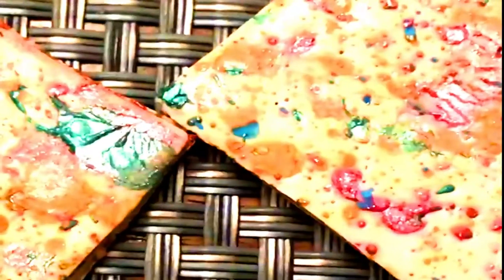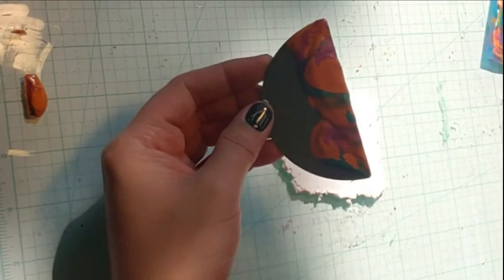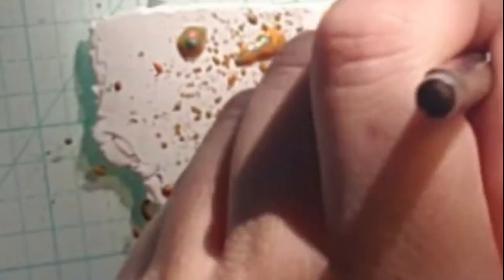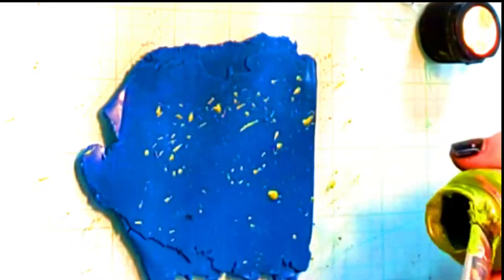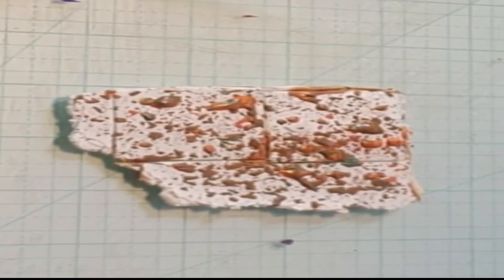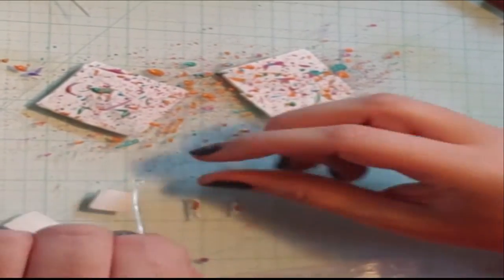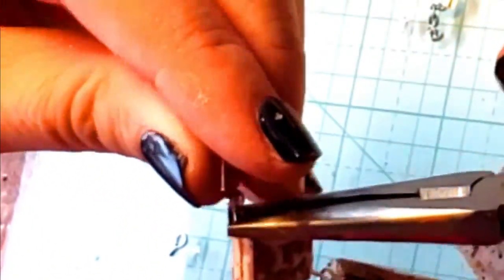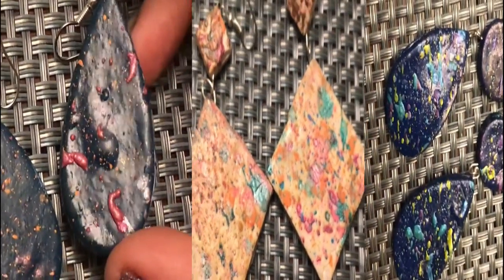Splatter Paint Earrings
Polymer clay artist shows you how she creates fun, colorful earrings with polymer clay, acrylic paint, and color-shifting paint.
magic fly color shifting paint
kato white
kato blue